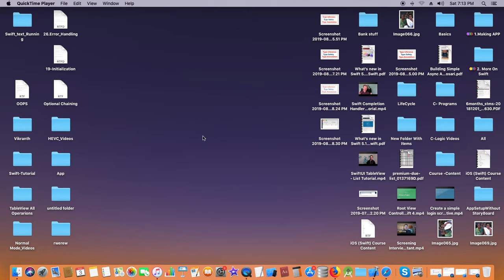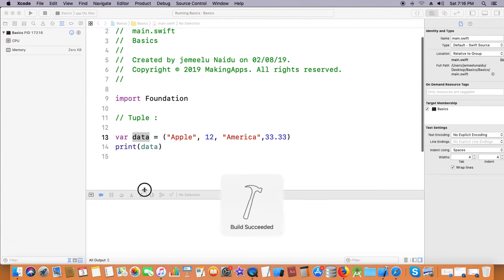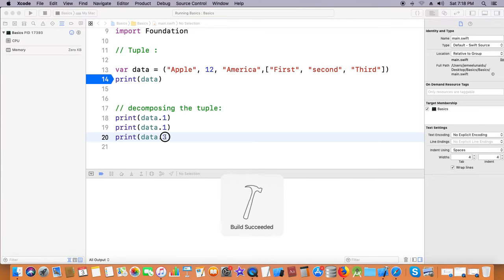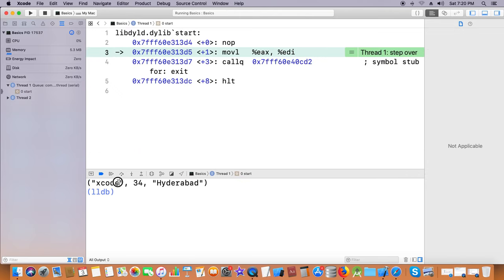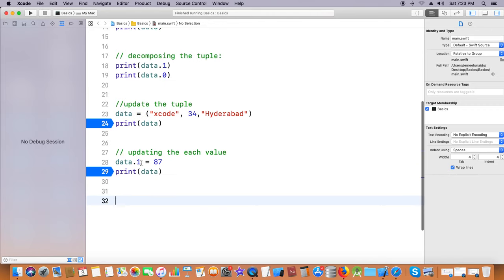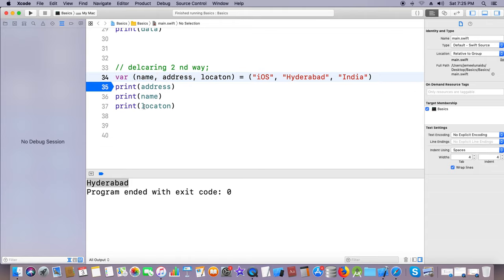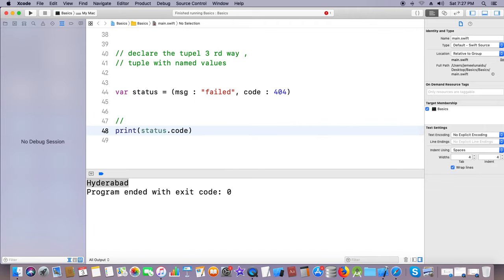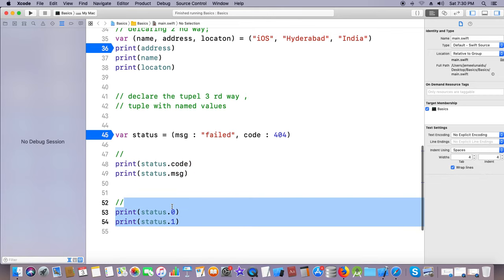06-Tuple in Swift Programming Language | iOS Apps Development | iPhone | iPad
Concept :
 - This is Video explained with the Best example
-  How to Create a Tuple and How to access the Tuple (decomposing) the tuple.
- And how to modify the tuple and creating different types of tuples in Swift.

Course :iOS Apps Developments Using the Swift Programming Language.

Thank you - Vikranth Apps